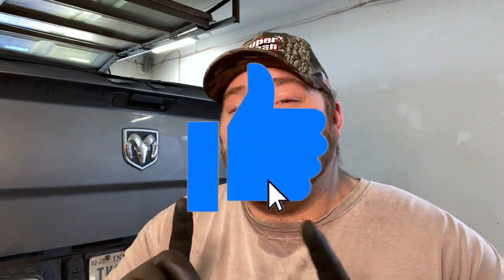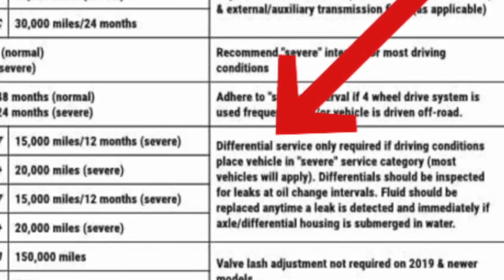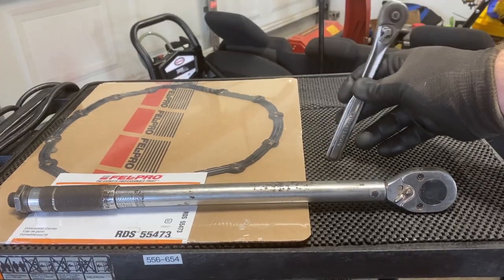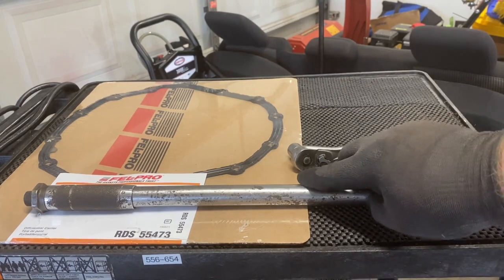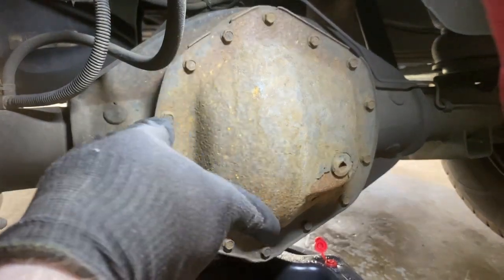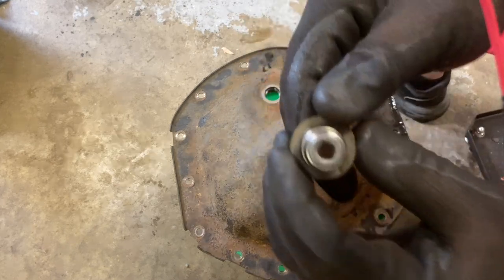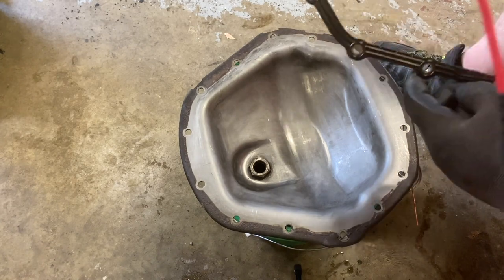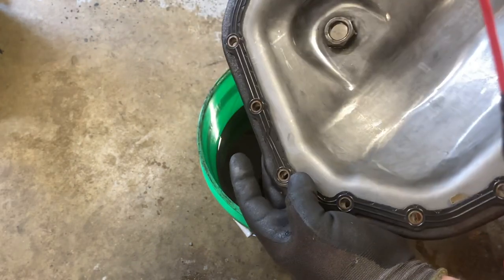HOW TO CHANGE REAR DIFFERENTIAL FLUID - RAM 3500 TRUCK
I would really appreciate if you could give your feedback. THE HELPER SURVEY

In this video I share with you how to change your Rear Differential Fluid in your Ram 2500/3500 truck. There's not too many tools involved and it doesn't take long to service the Differential on these Rams. I help you step by step from start to finish to be successful on this job. I also have nearly everything you need included in the links below in order to do the fluid change.

Parts needed for job
Ram 14 Bolt Diff Seal
Lucas 75W-90 Diff Fluid (You need 4)

Tools needed for job
Torque Wrench
Loctite 268 Threadlocker
Brake Cleaner
Drain Pan

If you would like a FREE phone consultation go ahead and request one

If you click on one of the products I share and use myself, I earn from qualifying purchases. This does not cost you any extra when you make that purchase. All commission will get put back into the truck.